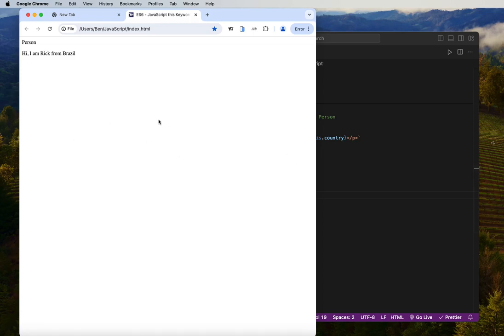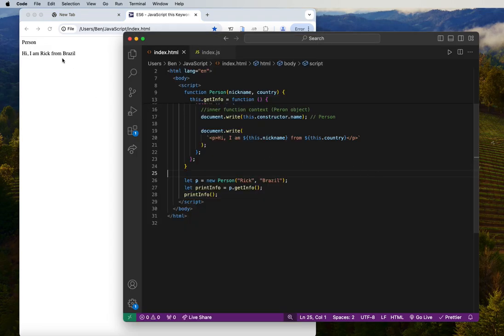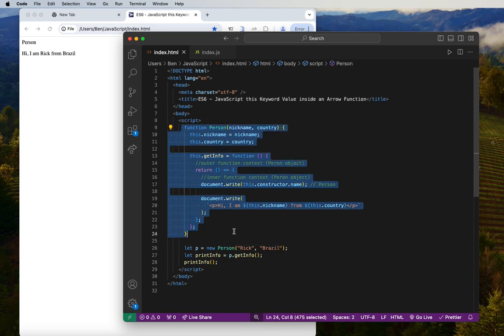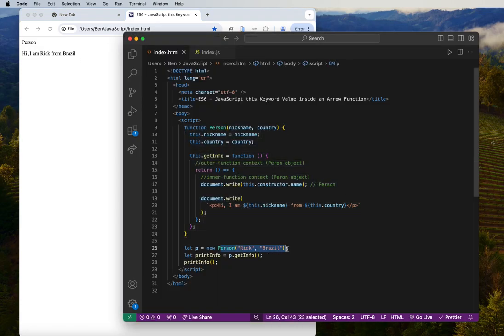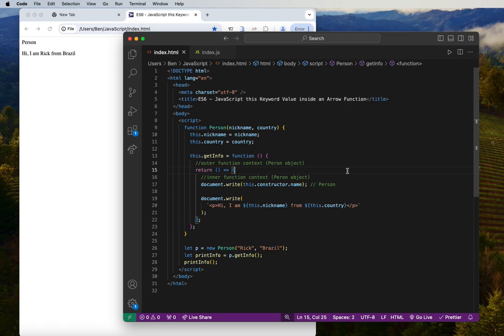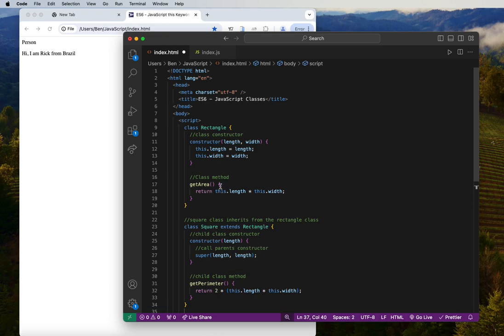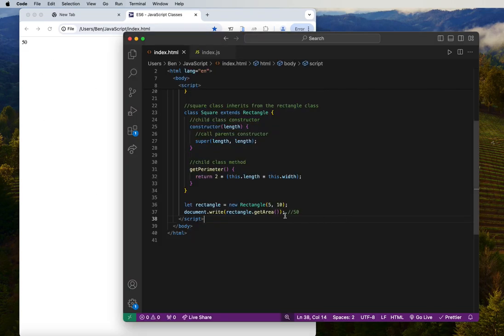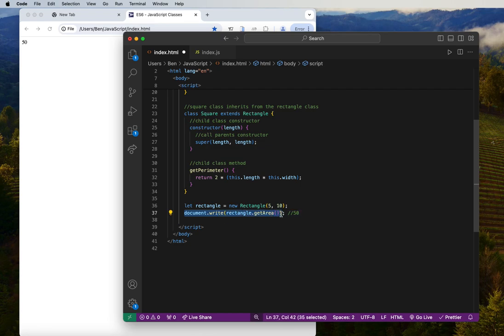JavaScript ES6: Mastering the Rest Parameter - 27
Welcome to our JavaScript tutorial! In this video, we'll explore the rest parameter in ES6 JavaScript, a powerful feature that allows you to handle function parameters more flexibly. Whether you're a beginner or an experienced developer, this guide will help you understand and use the rest parameter effectively.

🔹 What You'll Learn:

Introduction to the rest parameter: syntax and usage
How the rest parameter simplifies handling of function arguments
Combining the rest parameter with other function parameters
Practical examples: working with variadic functions, array methods, and more
Differences between the rest parameter and the arguments object
Best practices for using the rest parameter in your JavaScript code
By the end of this tutorial, you'll have a solid understanding of the ES6 rest parameter and how to use it to write more flexible and maintainable code in your web development projects. Let’s enhance your coding skills with the power of ES6!